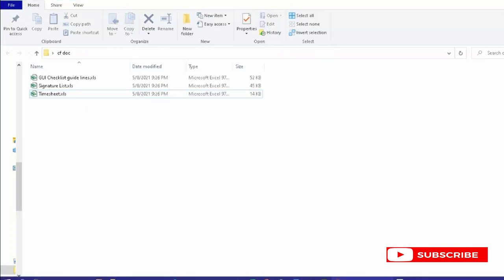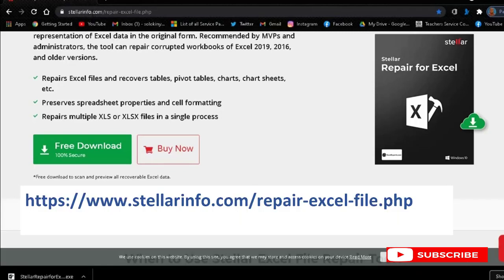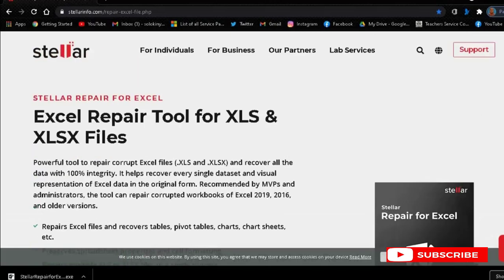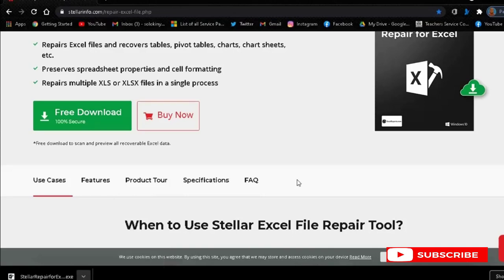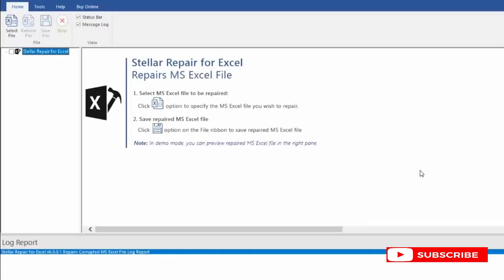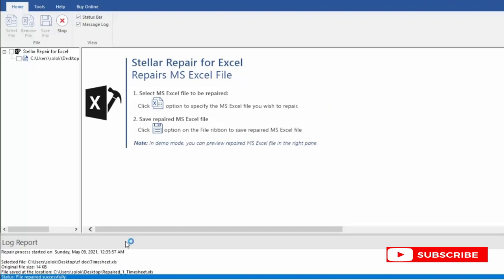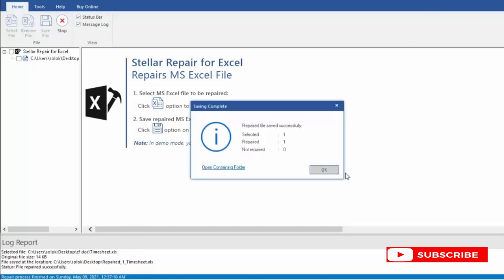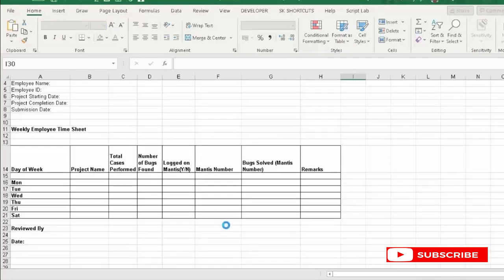STELLAR REPAIR FOR CORRUPT EXCEL FILE AND DATA RECOVERY